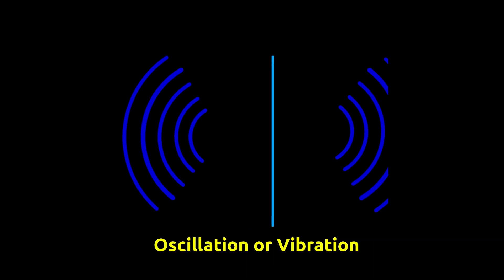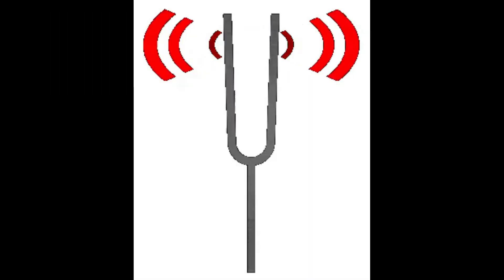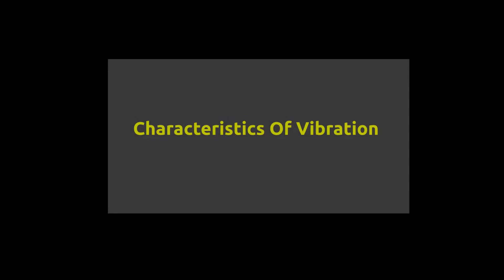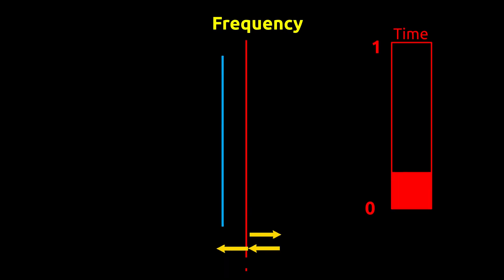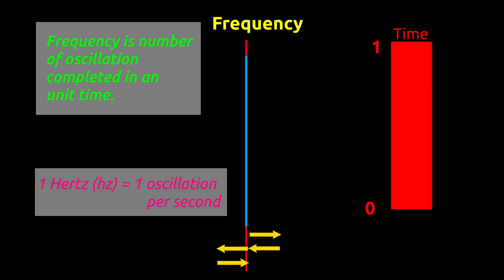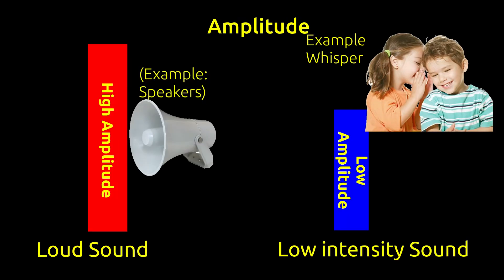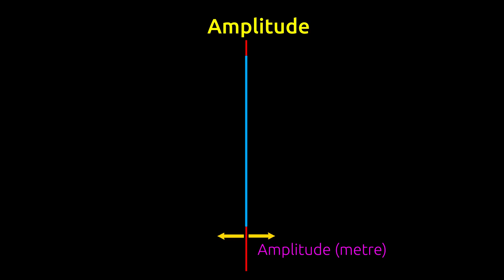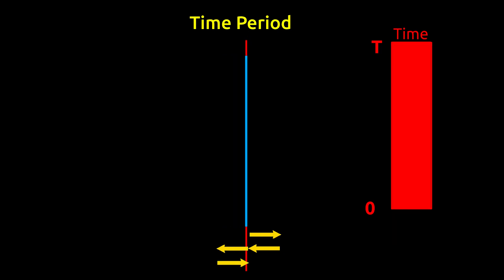Characteristics of Sound: Amplitude, Frequency, Time Period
TN-08-Science

Sound is produced by to and fro motion of objects. This motion is known as vibration or oscillation.

Let's take an example of sound producing turning fork which is made of steel. The two upper ends of the tuning fork are called the ‘prongs’, while the lower end is called the ‘stem’.

When we strike the prong, vibrations are produced and so does the sound.

You must have heard different type of sound. Some are very high pitch and some are very dull. Some are very loud and some are very low. All these properties of sound are controlled by different characteristics of vibration.

Let's learn about them in detail.

First characteristics of vibration is frequency. It is equal to number of oscillations completed by vibrating object in a second. It is measured in Hertz.
When frequency is high, high pitched sound is produced and when frequency is low, low pitched sound is produced.

Next characteristics is amplitude. Amplitude defined the loudness of sound. If amplitude is high, it means sound is loud. and if it is low that means sound is low in intensity.
It is measured by measuring maximum displacement of vibrating body from it's mean position. It is measured in metre.
As we move away and away from sound source, amplitude of vibration reduces and thus sound becomes inaudible.

Another characteristics is Time period which is nothing but time taken in completing one oscillation. It is related to frequency and calculated by taking inverse of it.